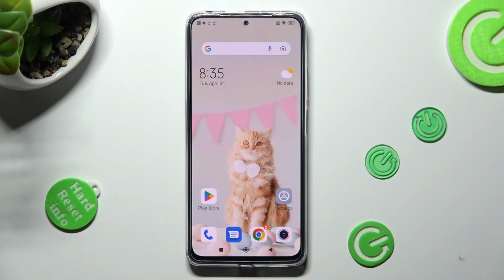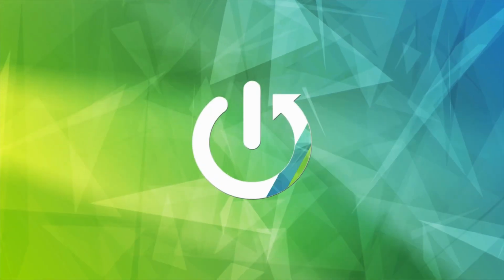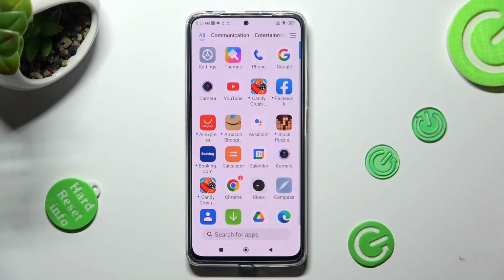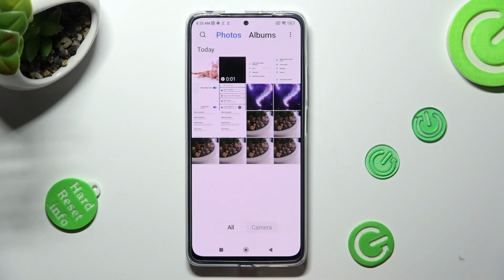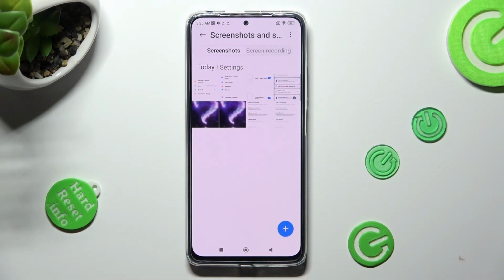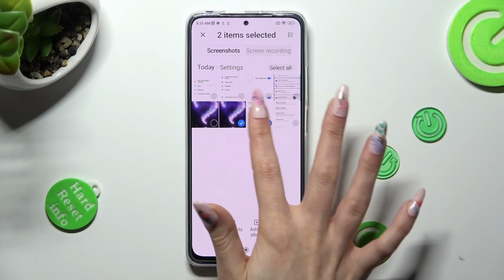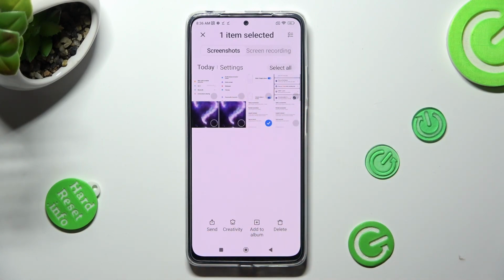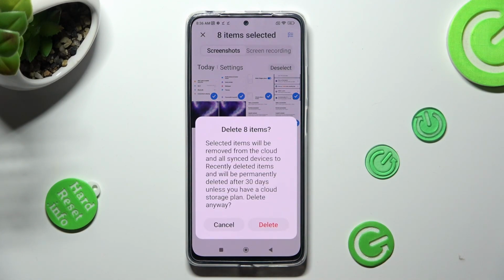How To Select & Delete Multiple Photos In Gallery For Xiaomi Redmi Note 11 Pro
If you're a Xiaomi Redmi Note 11 Pro user, you probably take a lot of photos with your device. Over time, your gallery can become cluttered with unwanted pictures, taking up valuable storage space. In this video tutorial, we'll guide you through the process of selecting and deleting multiple photos in the gallery of your Xiaomi Redmi Note 11 Pro.

How do I select multiple photos in the gallery of Xiaomi Redmi Note 11 Pro?
Can I select all photos in the gallery of Xiaomi Redmi Note 11 Pro at once?
How do I delete multiple photos at once in the gallery of Xiaomi Redmi Note 11 Pro?
Can I recover deleted photos in the gallery of Xiaomi Redmi Note 11 Pro?